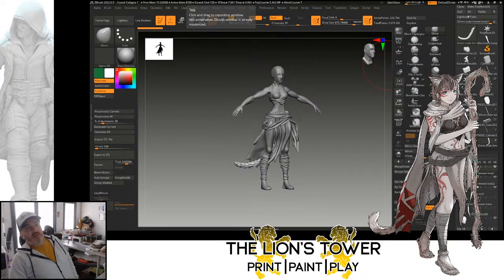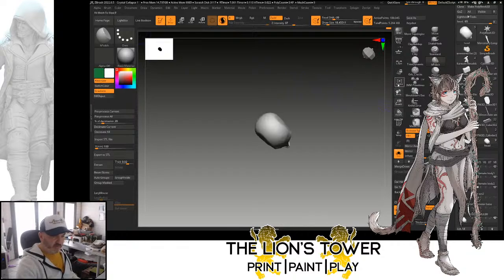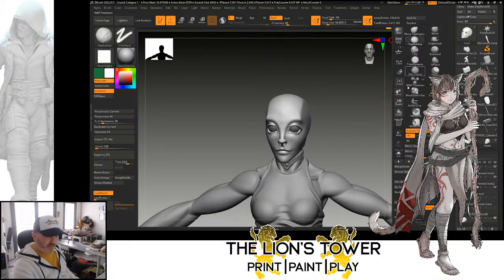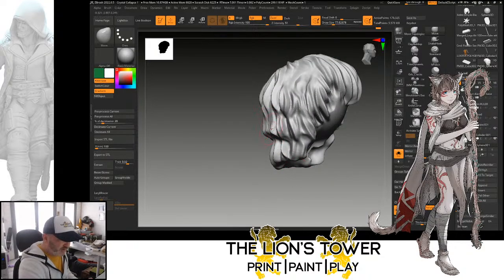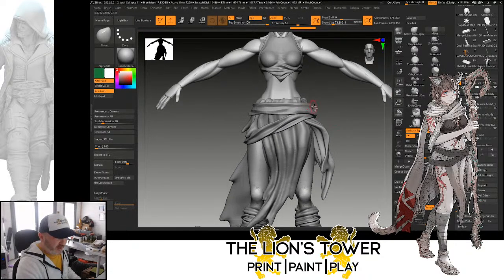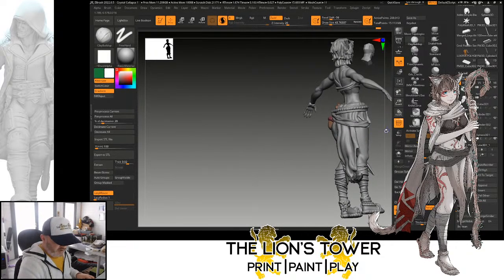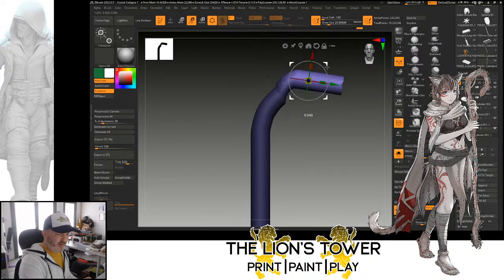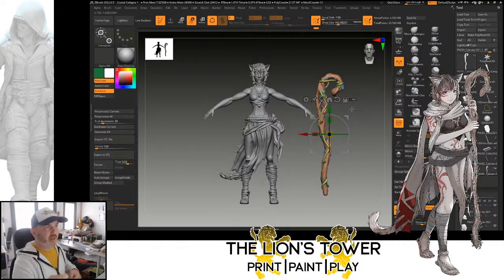Live Sculpting - Crystal Collapse - Feena Part 2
Todays sculpt is a continuation of Feena, a female cat-folk healer for the Crystal Collapse game.  Come and join me whilst I get the model finshed off including sculpting the head and staff, and posing her.